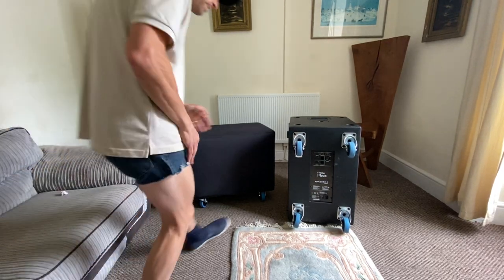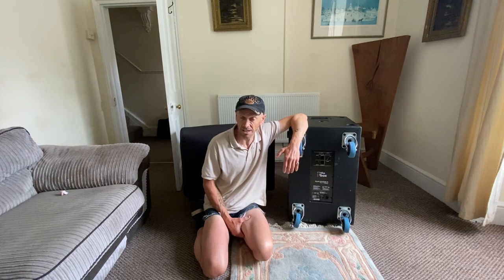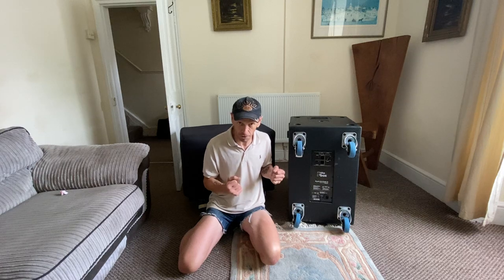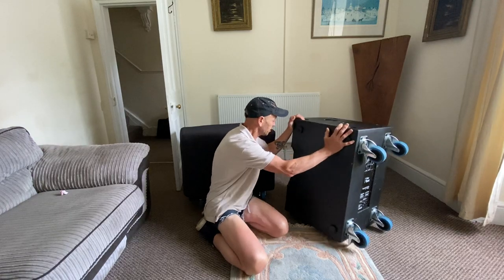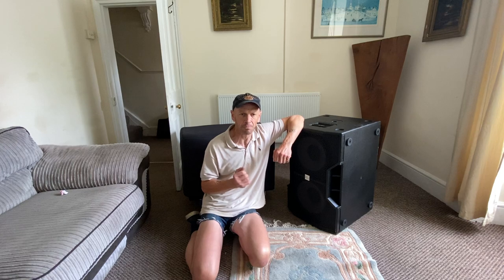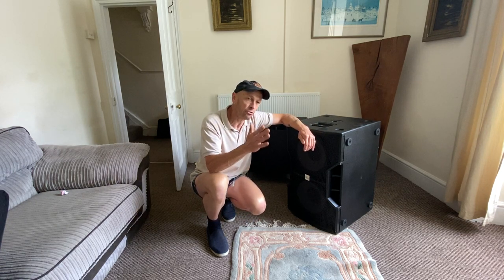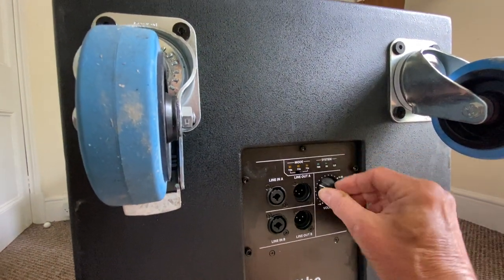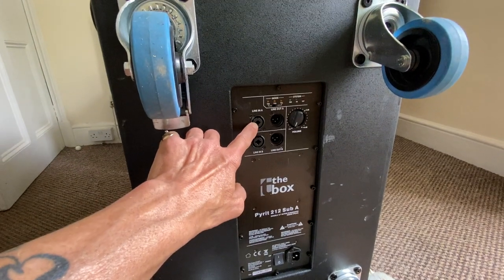THE T BOX PYRIT 212 SUB A TWIN 12” SUB BASS SPEAKER REVIEW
LESSONS CAN BE VIA SKYPE,  PRIVATE VIDEO PM THROUGH FACEBOOK OR GMAIL.